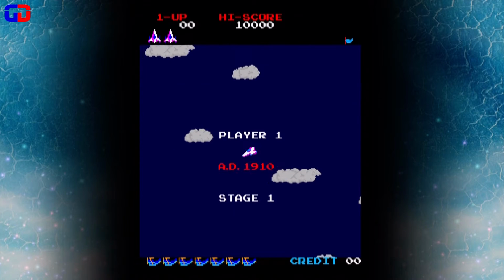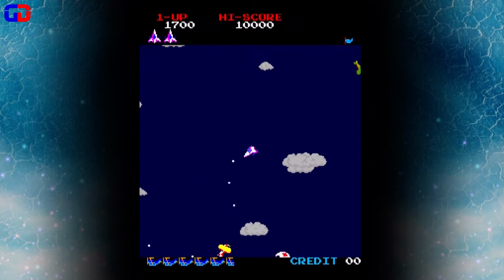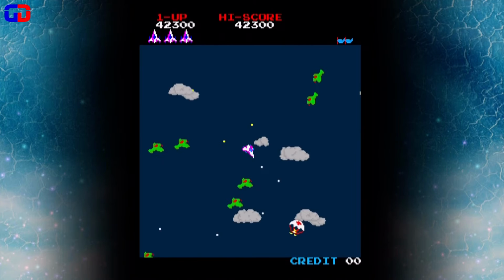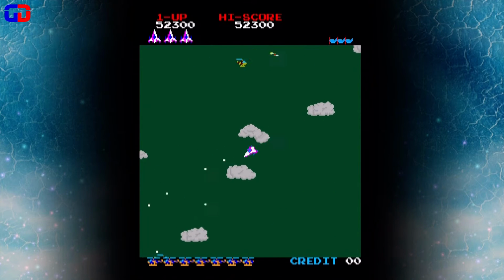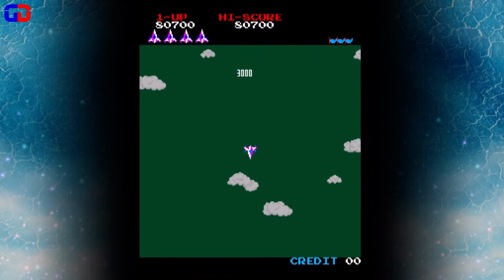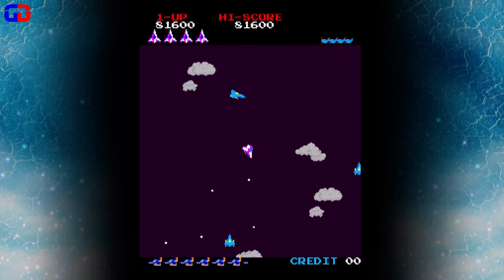Time Pilot - Perfection Achievement Guide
Dollar Junior outlines a few basic strategies for achieving the perfection achievement in Time Pilot. Main tips: Use classic graphics, use the d pad, and make sure you fly horizontally to shake the missiles.